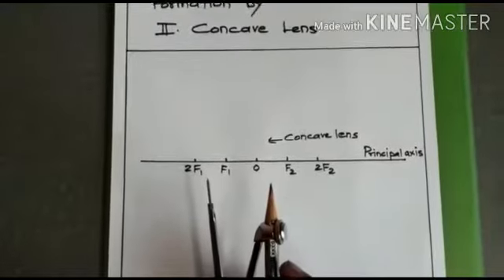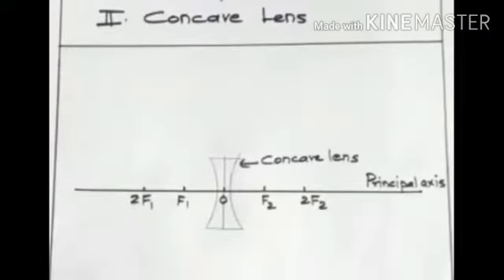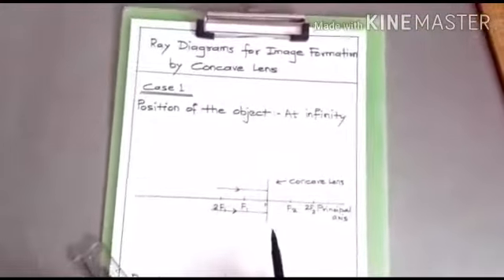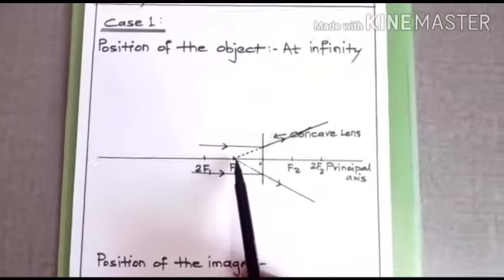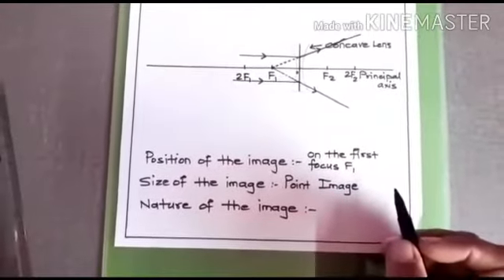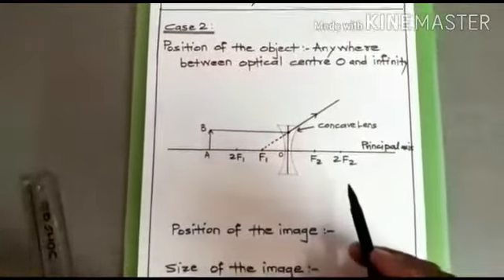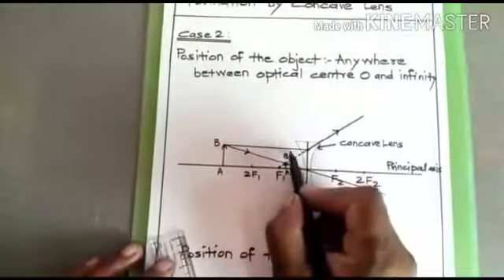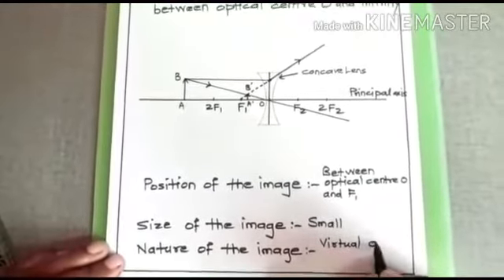Ray Diagrams- Images formed by Concave Lenses(Textbook page no.-84)